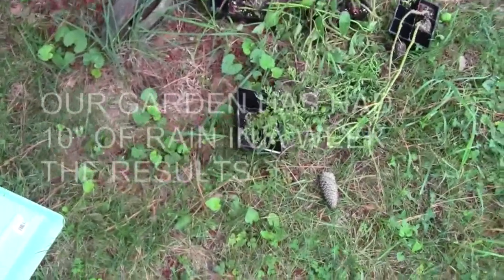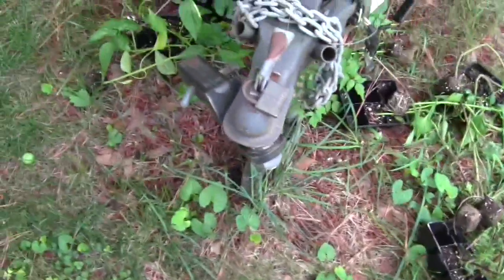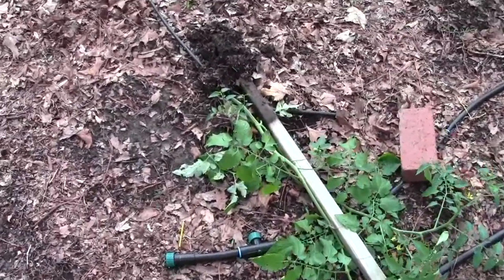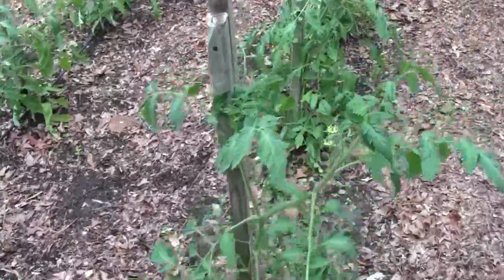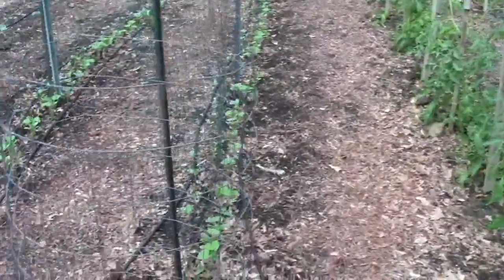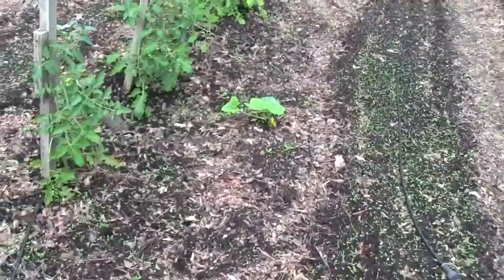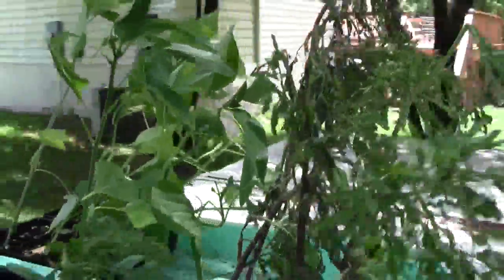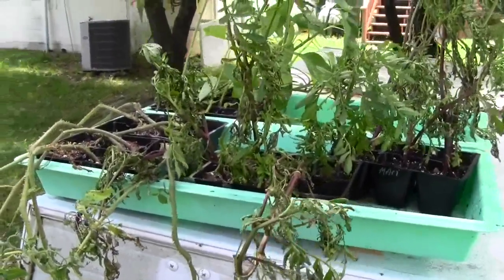GARDEN HIT WITH 2ND STORM IN WEEK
Our garden got at least two more inches of rain on Thursday evening. That makes it ten inches of rain in a week. The garden is doing better than we should expect considering all the rain and wind. The super wet soil makes it tough to finish planting our seeds to complete our garden for this year. The good thing is we did not have to water the garden last week.